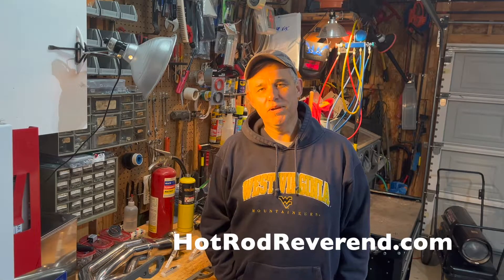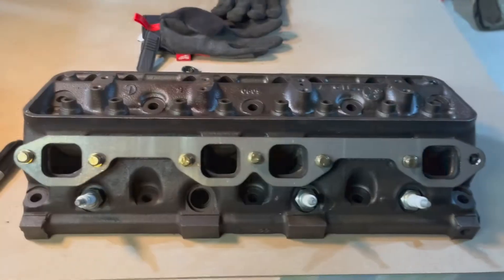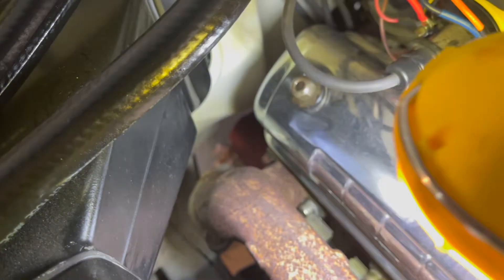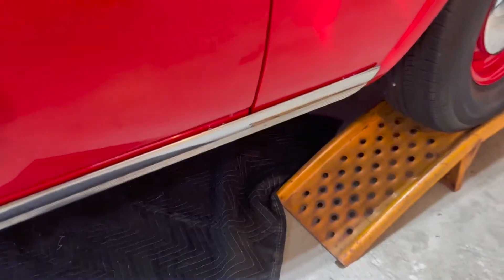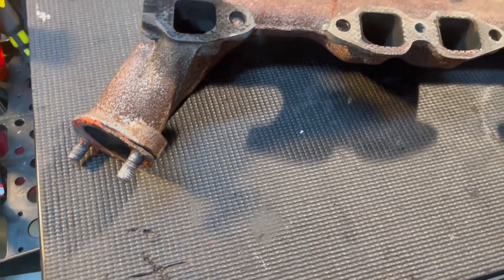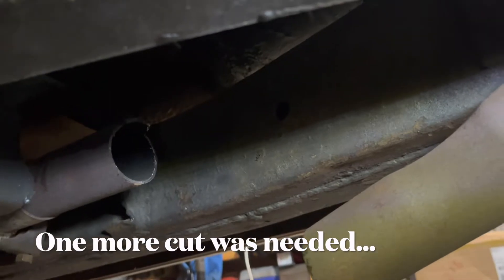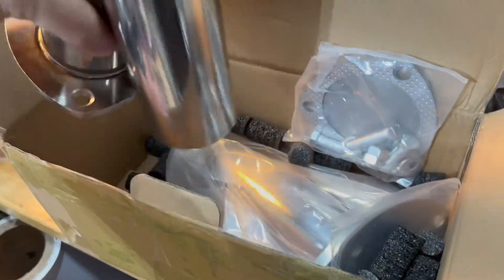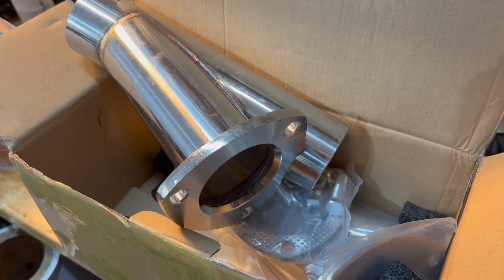Y Block Header Project Part 2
Part 2 of the SBC to Y Block Header Build... we actually get into the engine bay and check for fitment. While number 6 and 7 did not work for clearance, we will be able to use these headers for the engine run stand. There is also an update on the 312 build at the end of the video...